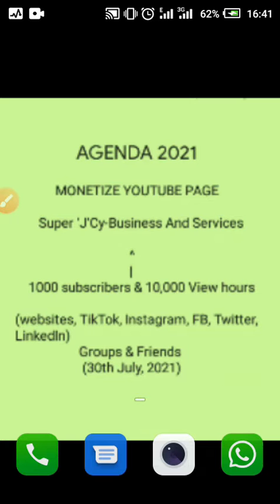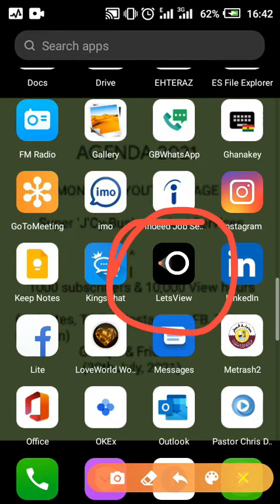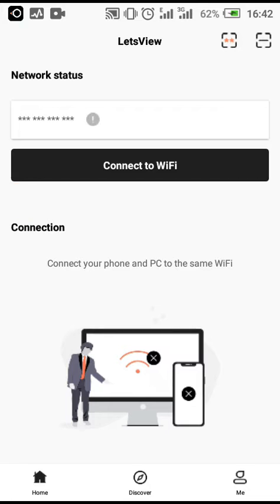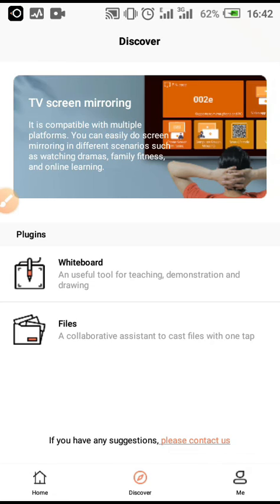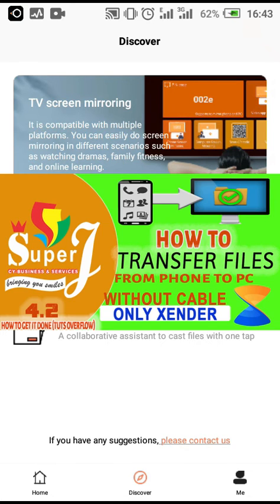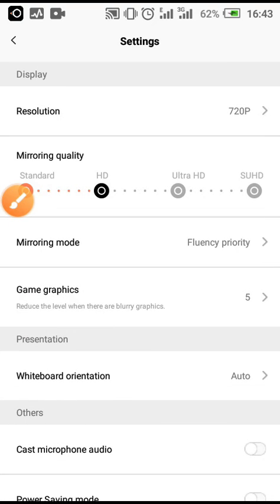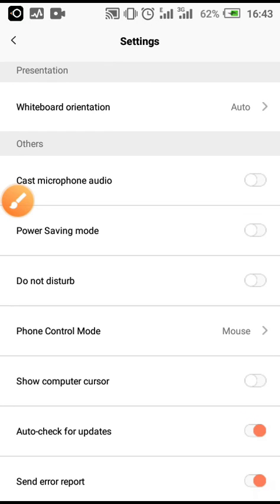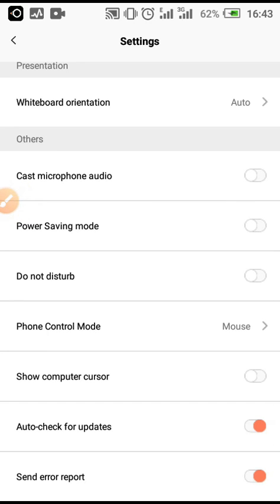Best Screen Casting app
In this video, i disclosed my best screen casting app

QUICK LINKS
DOMAIN & HOSTING